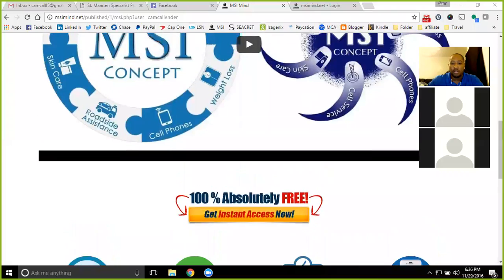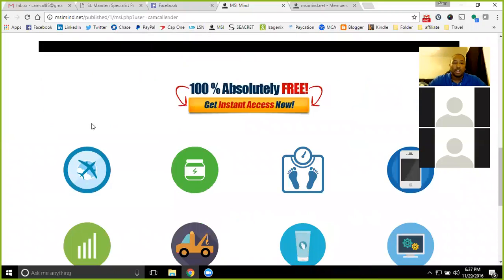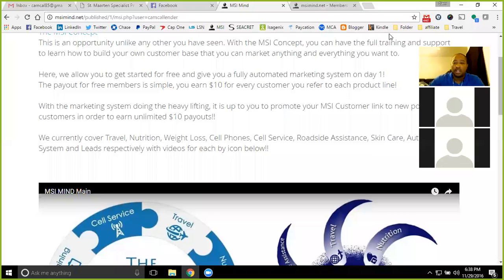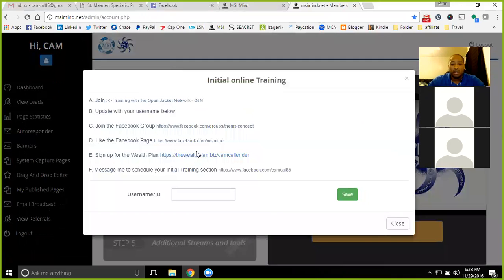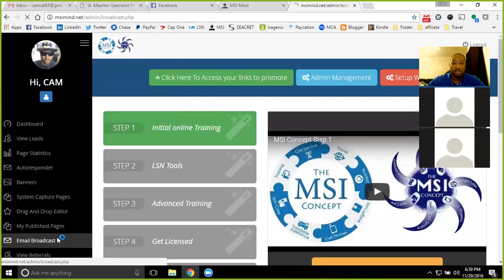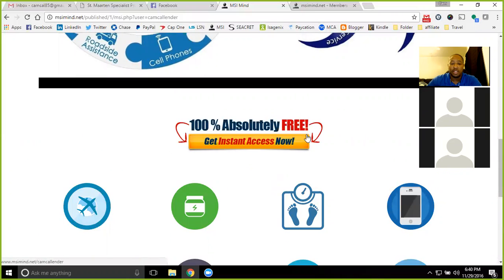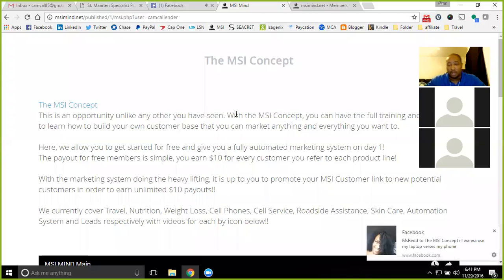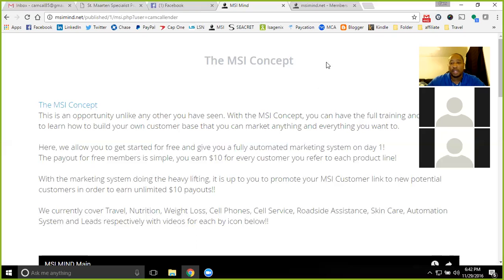MSI MIND Live 11/29/16 - Filter for Dollar$$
This time of the year, people are spending money. Now is the time to get your sites in front of them so you can be sure that money reaches your pockets instead of somewhere else. The system is already setup to bring in more leads and contacts than ever before! Utilize it to gather your leads and share all of your product lines with them even those outside of MSI.

Cam Callender
Creator of the MSI Concept